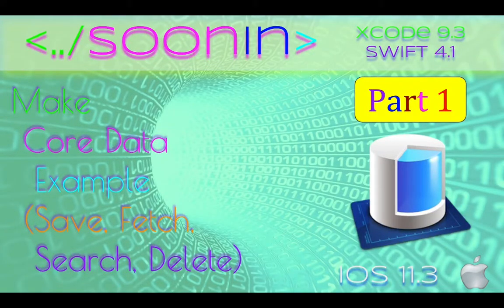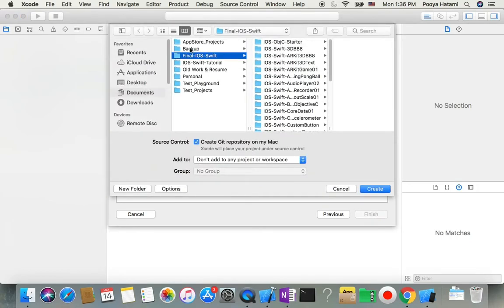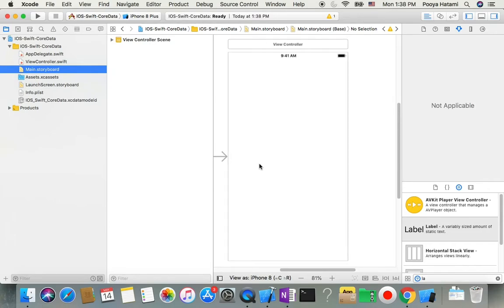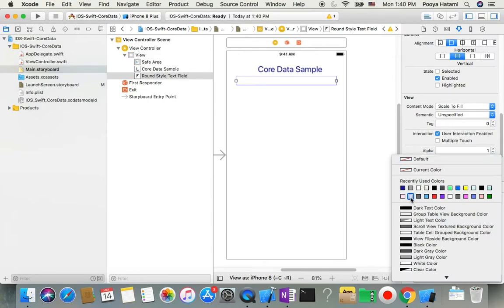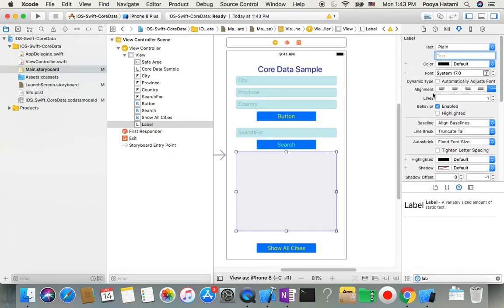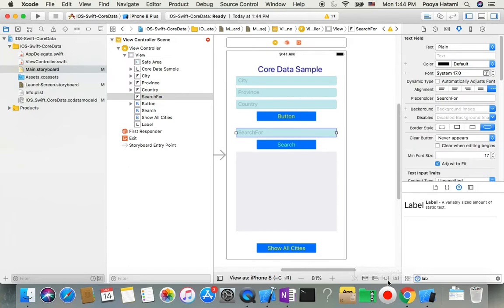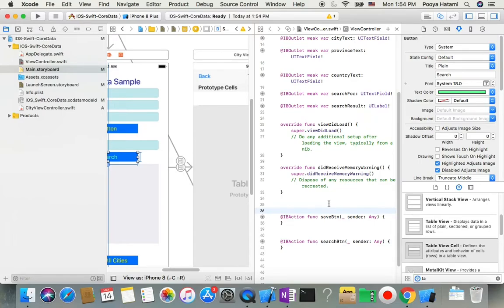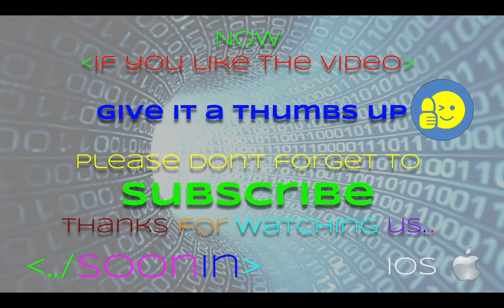IOS 11, Swift 4, Tutorial - Part 1 - Make Core Data example UI ( Save, Fetch, Search, Delete )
Welcome to Realm Database Tutorial Series !
Welcome to Trick!

Learn the easy way to Make Core Data Example included Save , Fetch , Search and Delete in Swift with different cool UI in Xcode by Swift Program (Landscape / Portrait) You will be using UIApplication.shared.delegate, AppDelegate, persistentContainer, save(), fetch(), NSPredicate, reloadData(), UITableViewDelegate , UITableViewDataSource and understand how to create CoreData Model and Entity and Key.